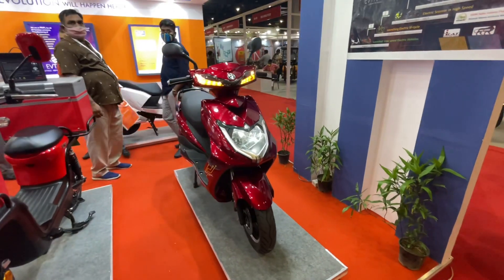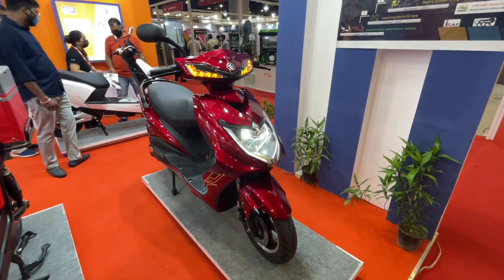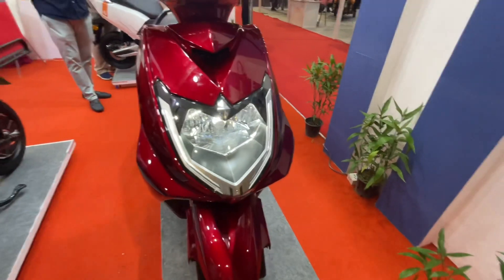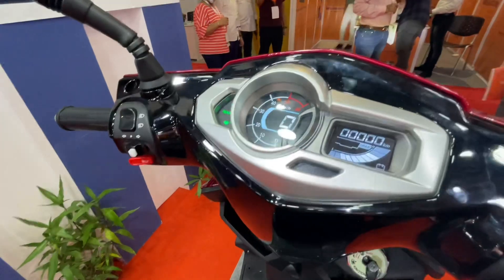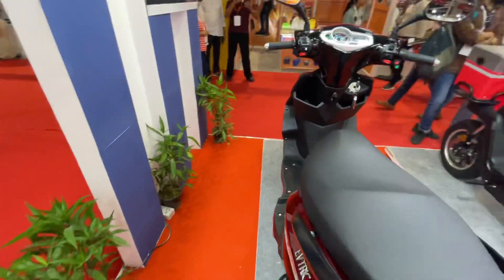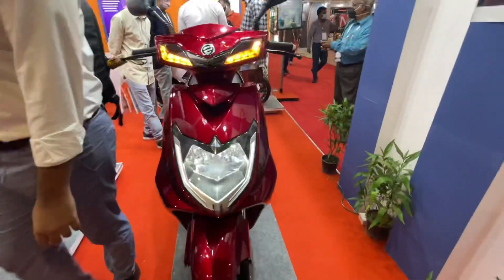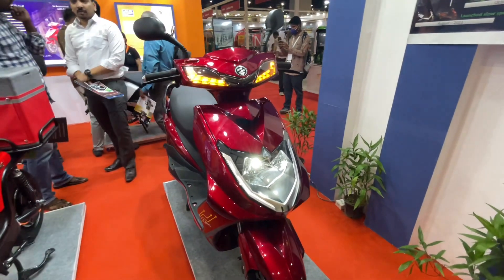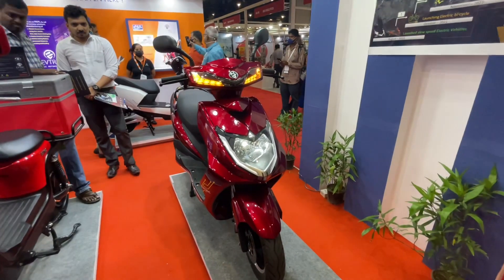Made-in-India EVTRIC Ride - 190 mm Ground Clearance + Reverse Function | Walkaround | EV Expo 2021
EVTRIC Ride e-scooter is on sale at an ex-showroom price of INR 68,000 and comes with USPs like 190mm ground clearance, 800 mm seat length and reverse function.d